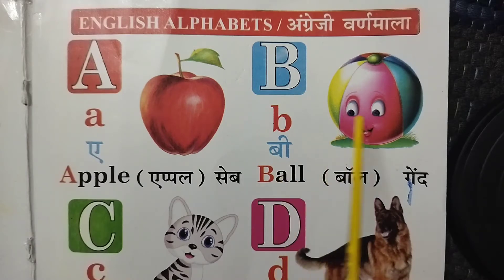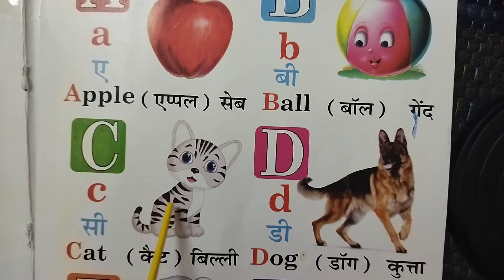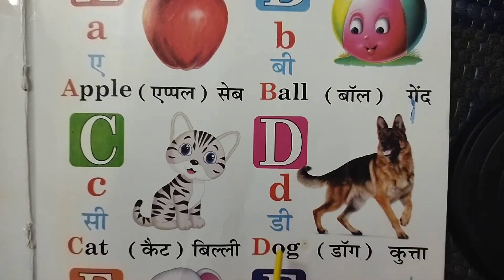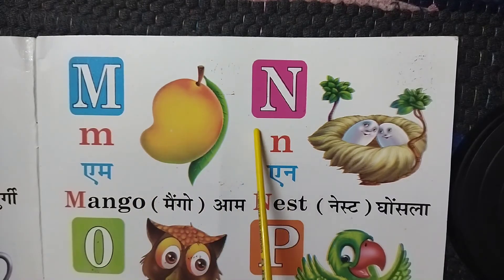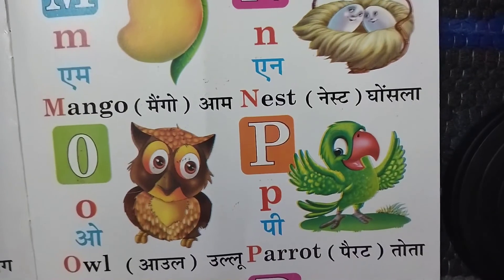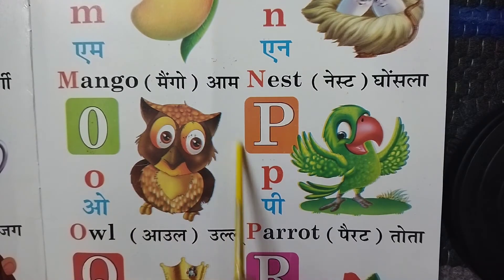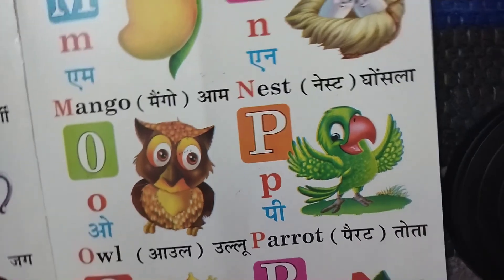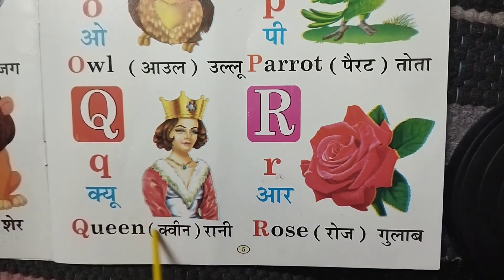A for Apple l Alphabets l B for ball l छोटे बच्चो की पढ़ाई l Toddler